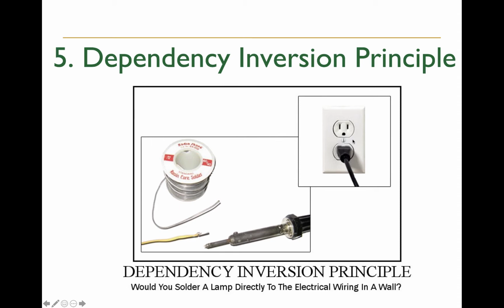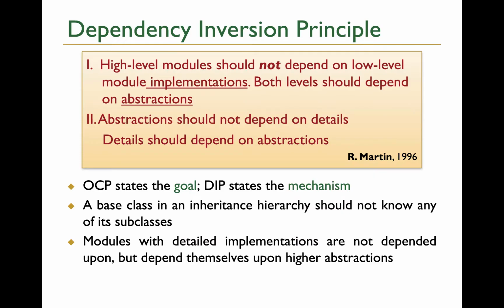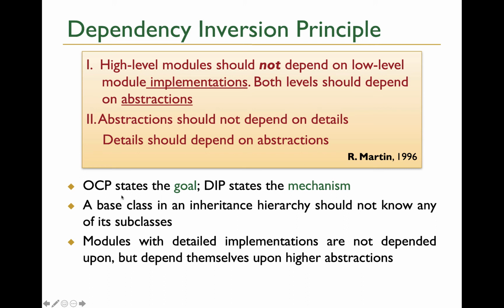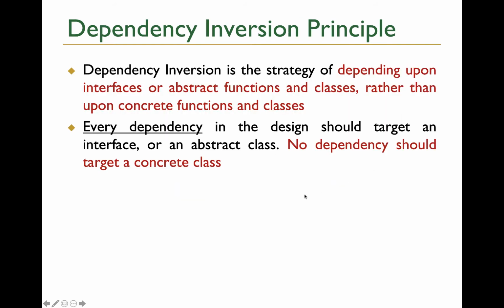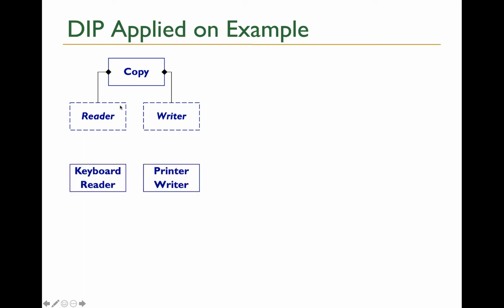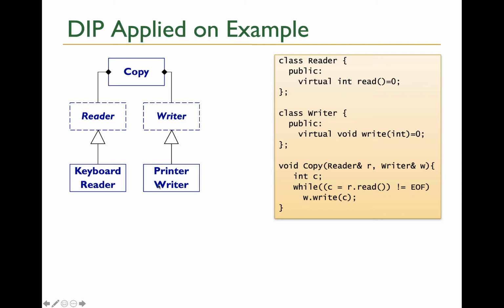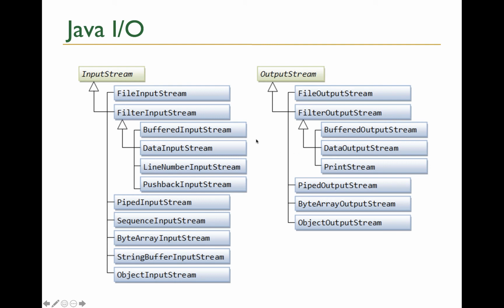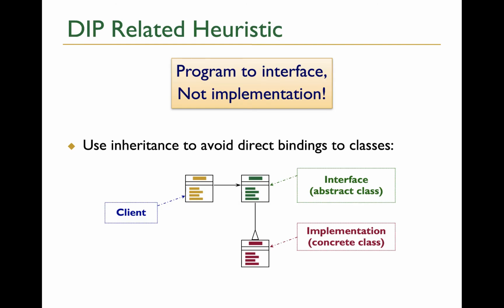CS3560 Object-Oriented Design and Principles - SOLID 5 Dependency Inversion Principle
Table of Contents:

00:00 - 5. Dependency Inversion Principle
01:18 - Dependency Inversion Principle
02:14 - Dependency Inversion Principle
02:31 - DIP Applied on Example
04:09 - Java I/O
04:48 - DIP Related Heuristic